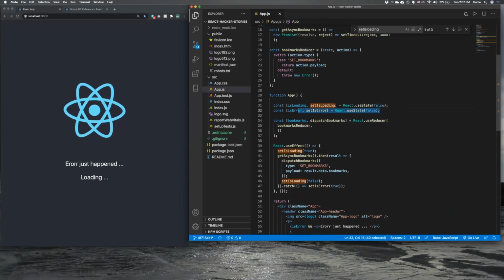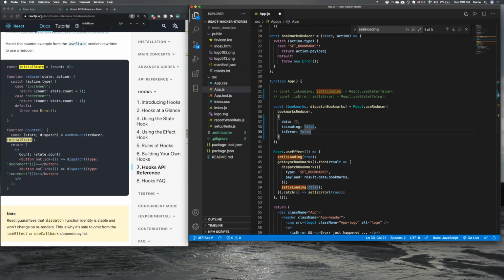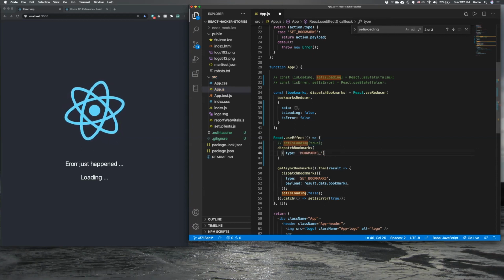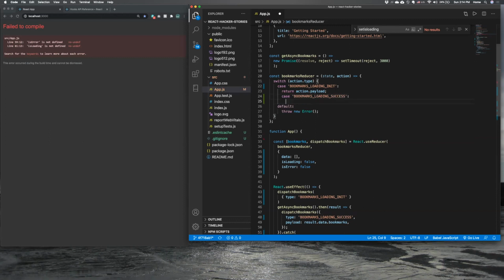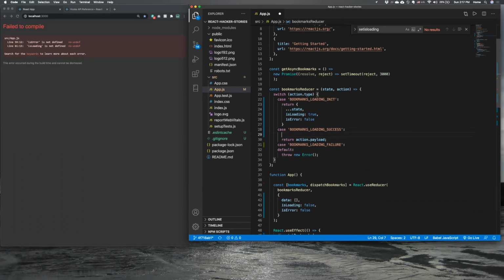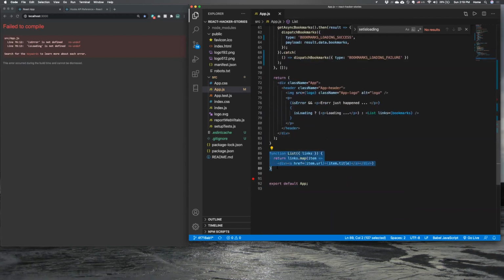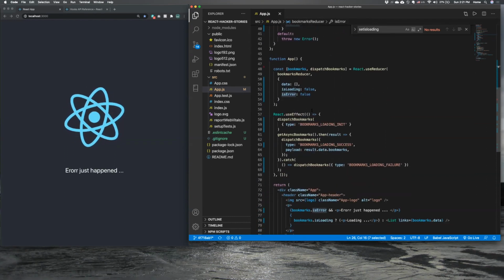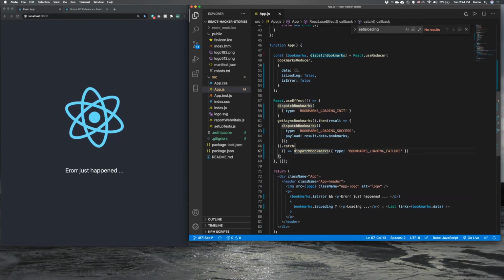Advanced Reducer Hook